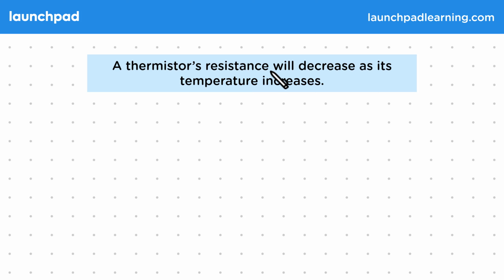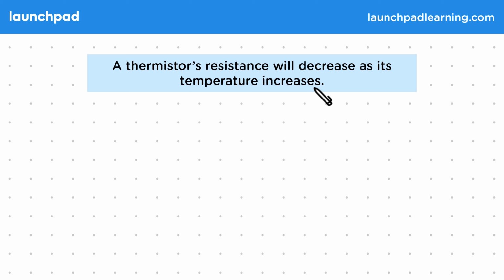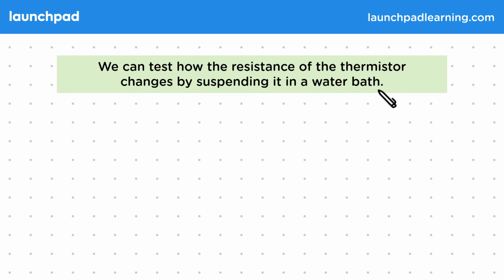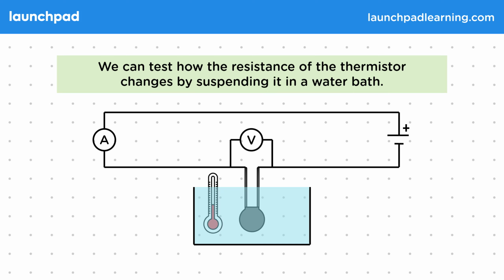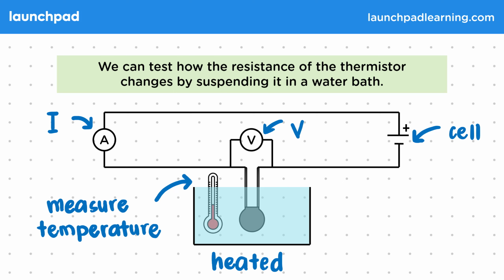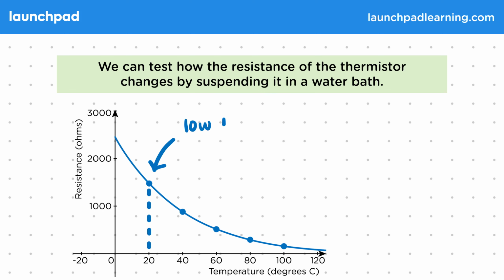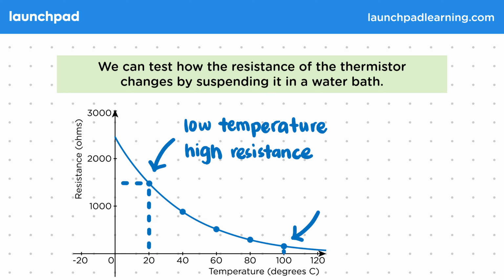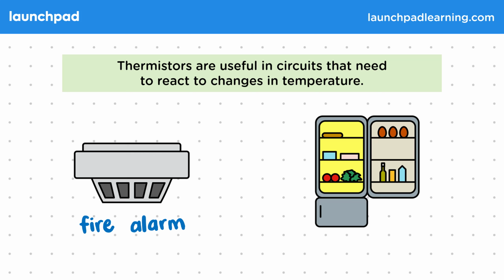Thermistors - GCSE Physics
🦊 In this GCSE Physics video, we explain that a thermistor is a special type of resistor whose resistance decreases as its temperature increases, which is opposite to the behavior of most components. It describes a simple experiment to test a thermistor's properties by suspending it in a heated water bath and measuring the current and potential difference to calculate its resistance, resulting in a graph that shows high resistance at low temperatures and low resistance at high temperatures. Thermistors are commonly used in devices that need to react to temperature changes, such as fire alarms and refrigerators, where they help regulate current based on temperature fluctuations.